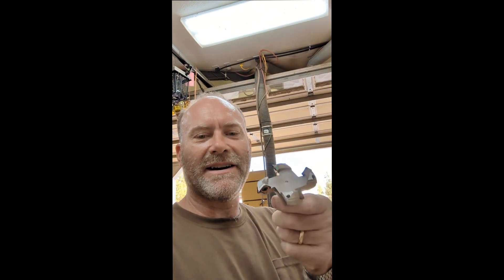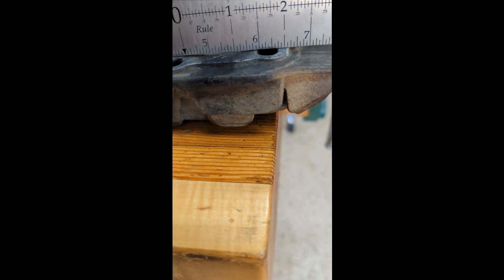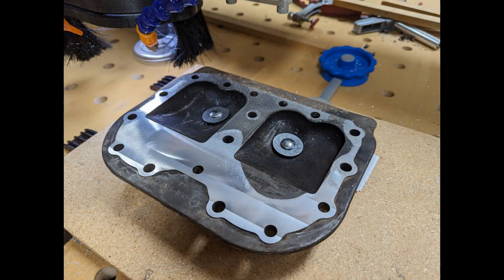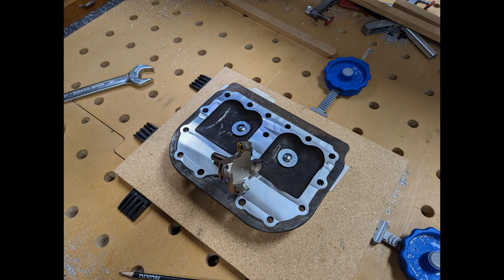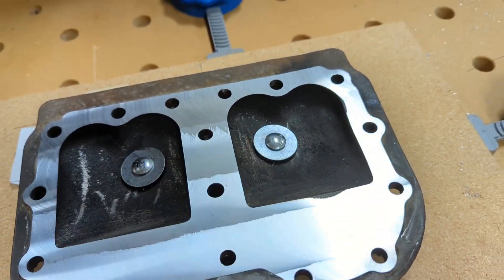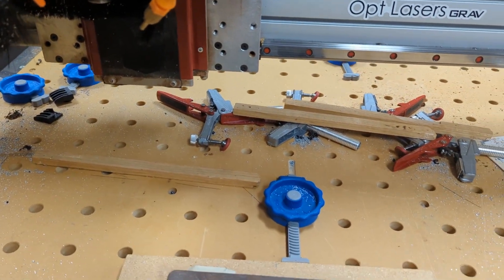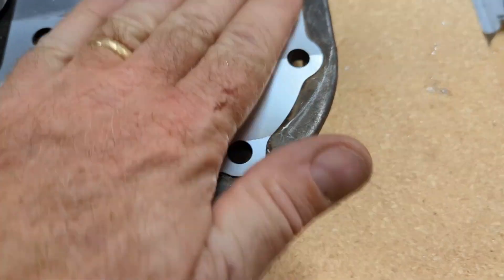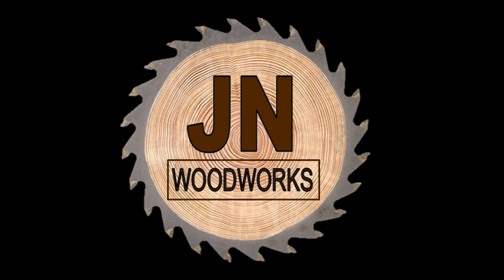Resurfacing an Aluminum Cylinder Head with My AVID CNC and a Slab Slayer Bit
In this video I mill down an aluminum cylinder head that is badly warped with my AVID CNC Router and a Slab Slayer surfacing bit.